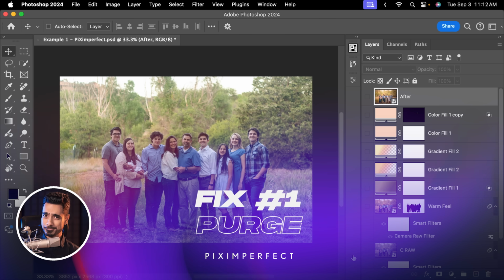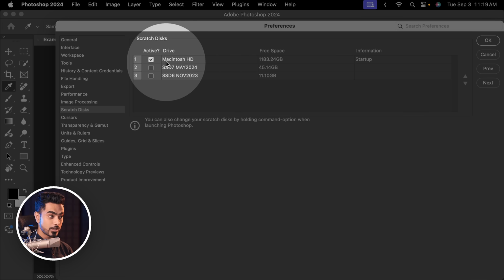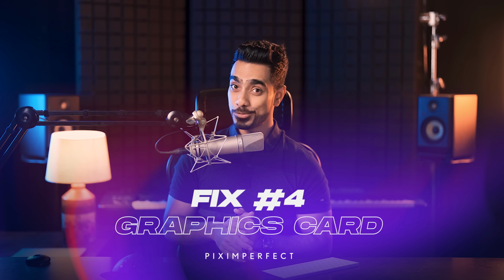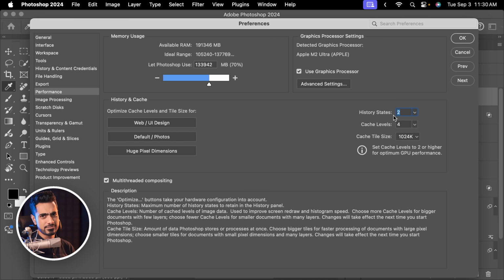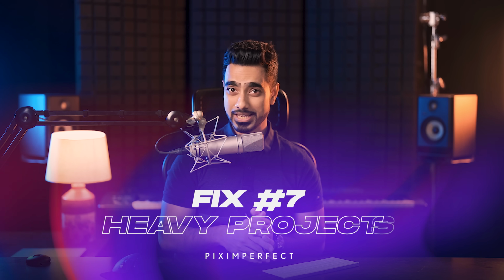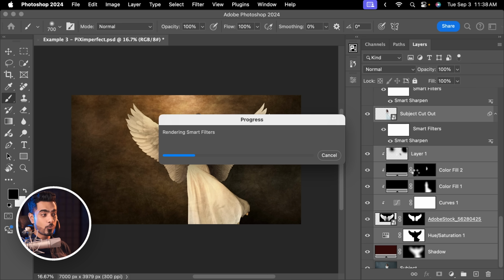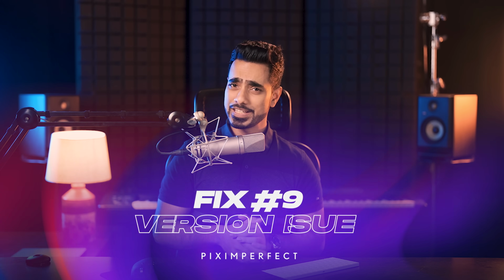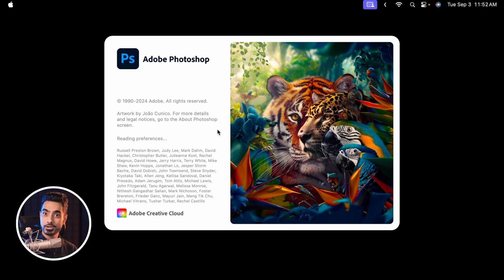Photoshop Running Slow? 10 Quick Fixes!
Whether your Photoshop is lagging, running slow, or freezing, in this tutorial, we'll learn 10 super quick settings, techniques, and preferences you can set to make your Photoshop perform faster and smoother. Right from setting the right preferences to best practices when working with bigger files, we'll cover it all. I hope this video helps you.

► TIMESTAMPS:
00:00 Intro
00:13 Fix 1 - Purge
01:01 Fix 2 - Scratch Disks
01:42 Fix 3 - Memory Usage
02:20 Fix 4 - Graphics Card
02:41 Fix 5 - History and Cache
03:49 Fix 6 - Compositing
04:22 Fix 7 - Heavy Projects
05:44 Fix 8 - Unused Assets
06:29 Fix 9 - Version Issues
06:57 Fix 10 - Reset Settings and Preferences
07:36 Final Solution